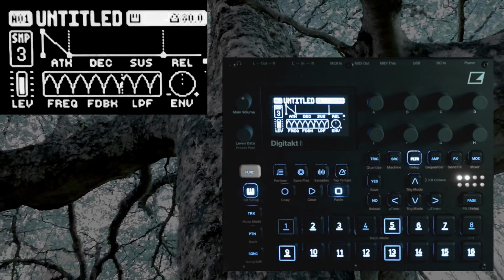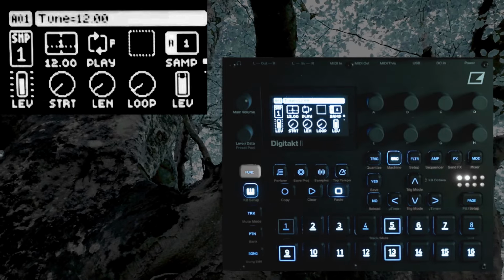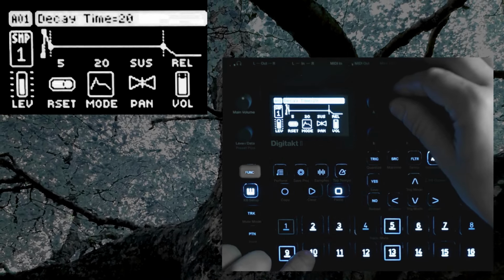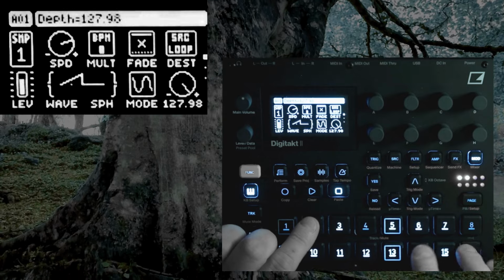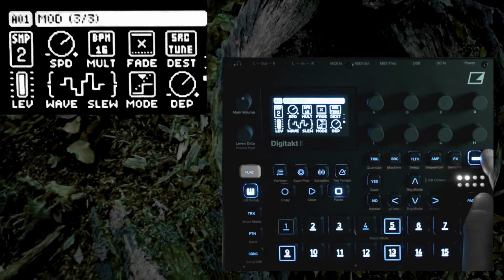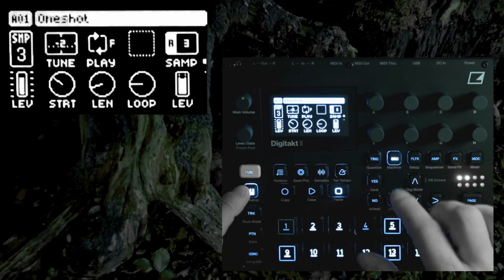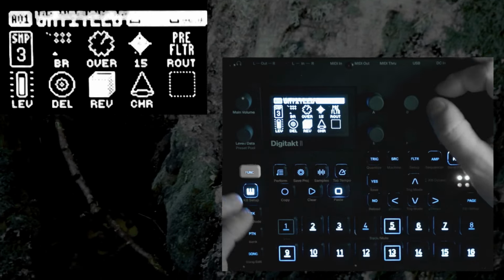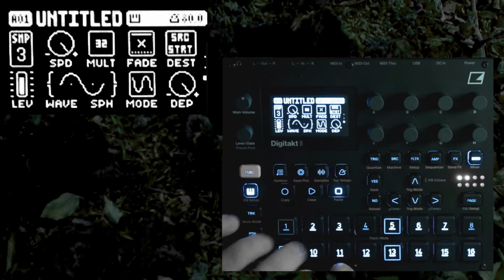Create instruments with Comb filter on Elektron Digitakt II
Another insight into my way of setting things up on Elektron Digitakt II, this time using field recordings and comb filter to create some sort of 'instruments' ('presets' in Elektron terminology).
First video with my own voice and I am not a native English speaker so please forgive any imperfections, I hope someone will find this useful...